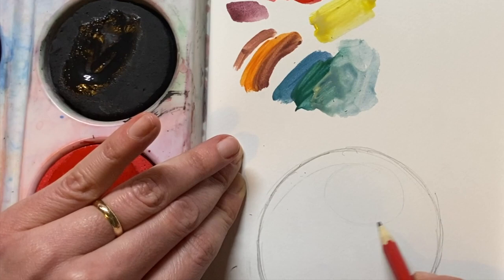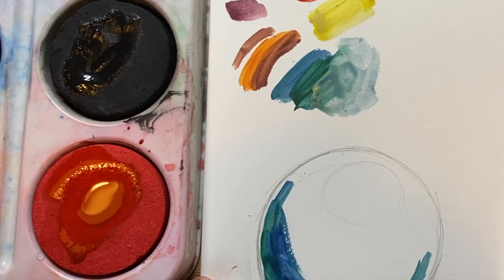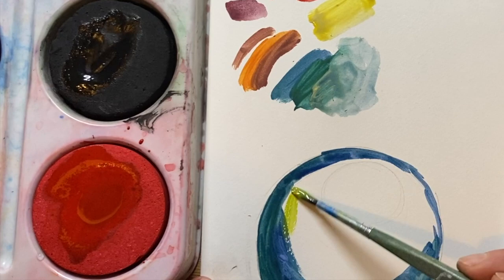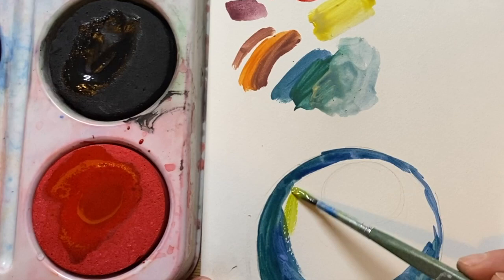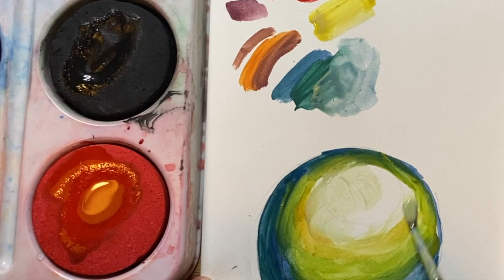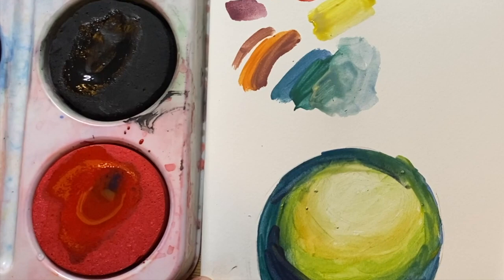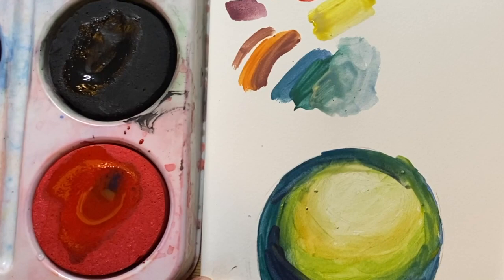Painting a Simple Sphere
Method to paint a simple sphere with a single light source. Inspired by the abstract work of artist Michael Lang